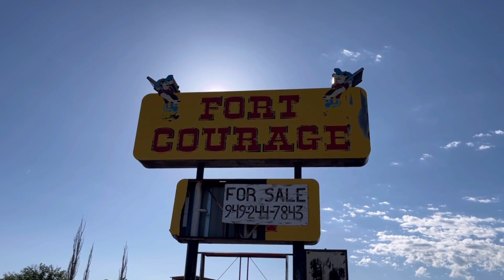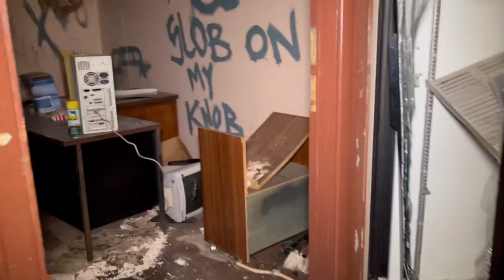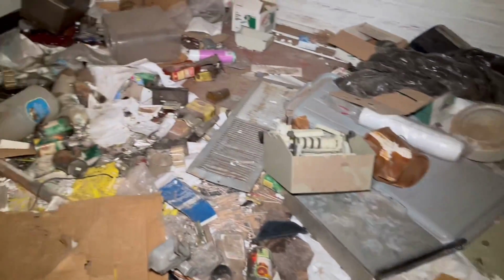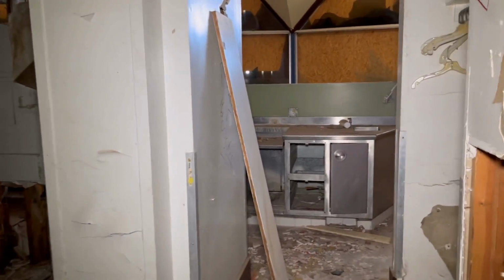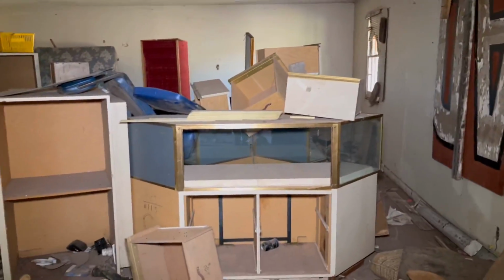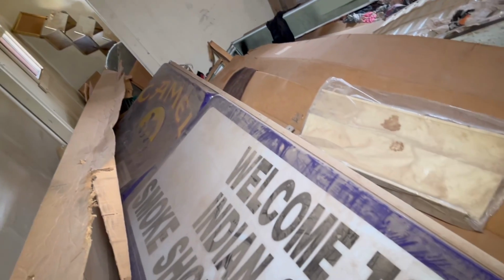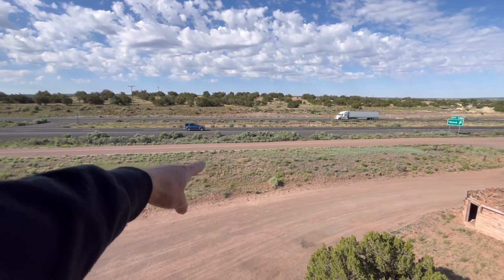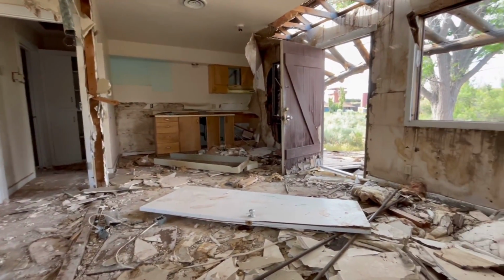ROUTE 66 ARIZONA | ABANDONED FORT COURAGE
Heya Paster’s!
We are in Arizona!!
 While traveling route 66, we found one of the many roadside attractions. This is for courage. Built in the late 1960s as a replica to the short-lived successful shell F Troop.
A show based on the 1860’s
A cashing in on the short lived success of the t.v. Show.
Abandoned in 2014 ending its long Route 66 history.
A fire broke out in the second tower in 2020. Three were arrested linked to arson.

Come explore this decayed location with me before it’s long gone with the old.